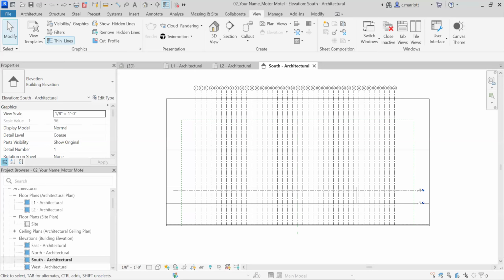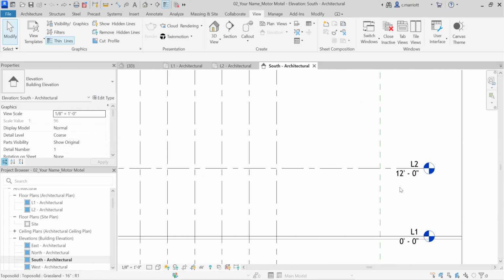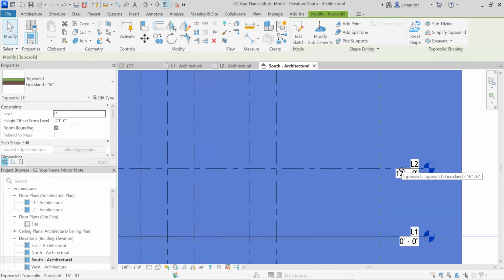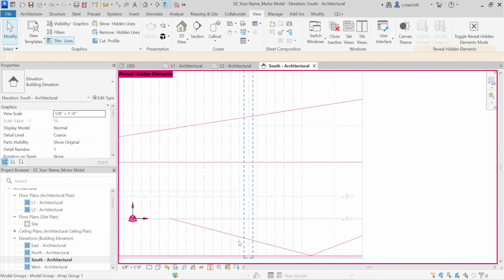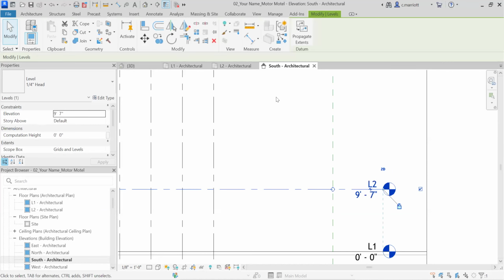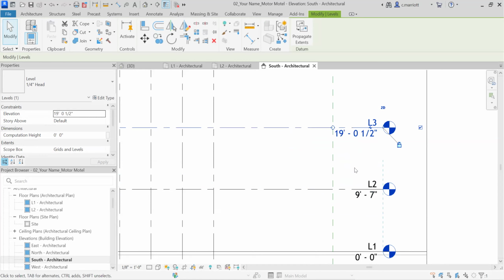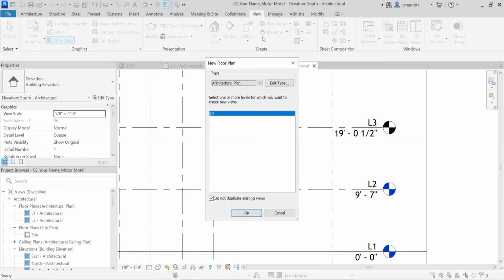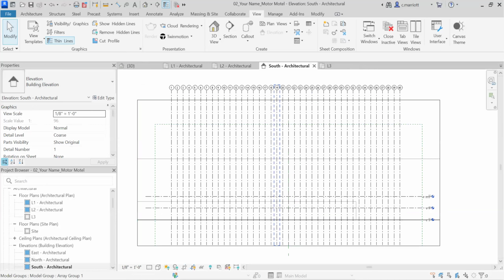Working with Levels